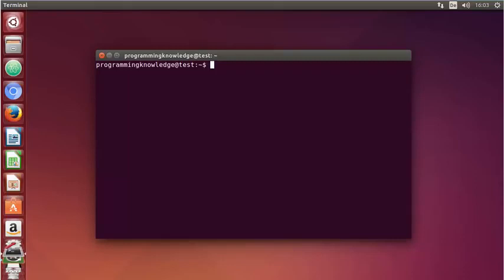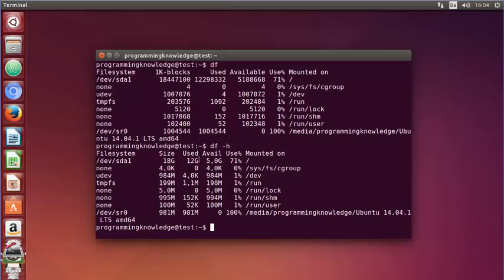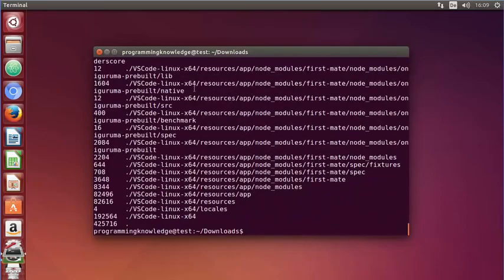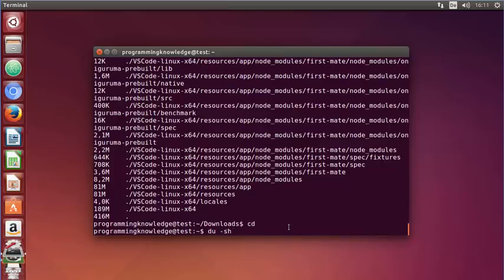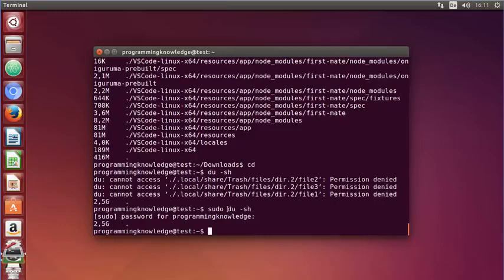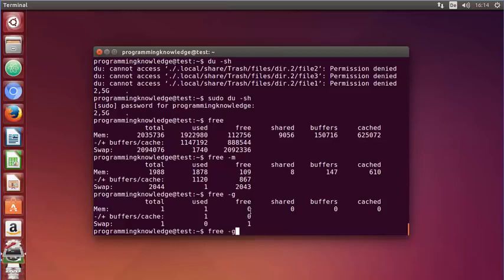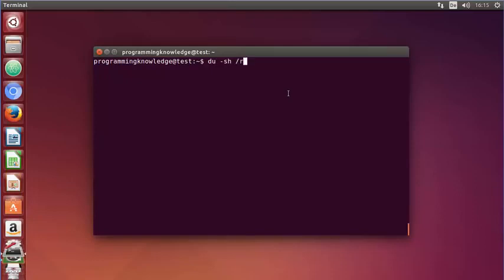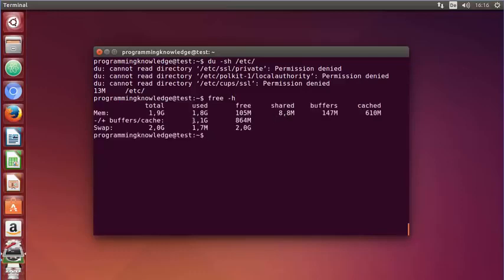linux Command Line Tutorial For Beginners 26 Viewing Resources du , df, free HIGH1